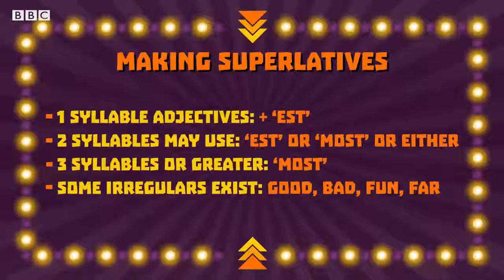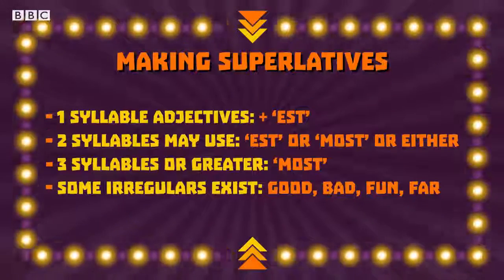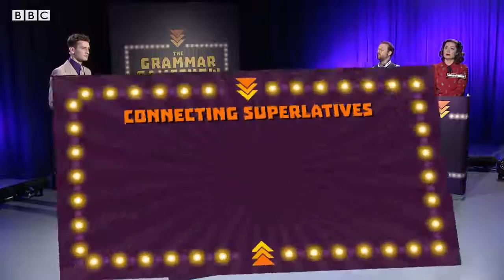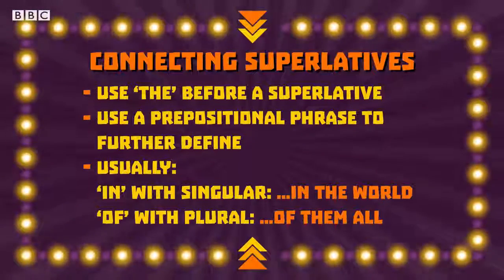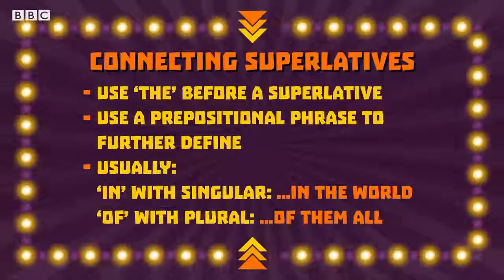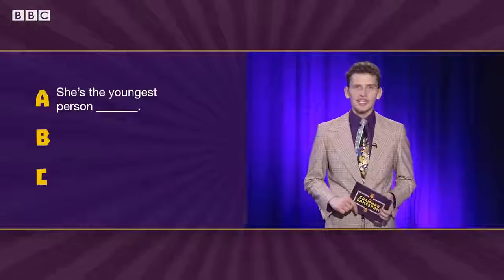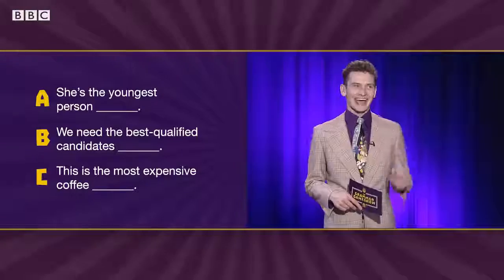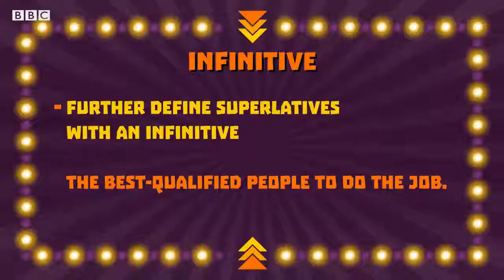Superlatives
Check your knowledge on superlatives.